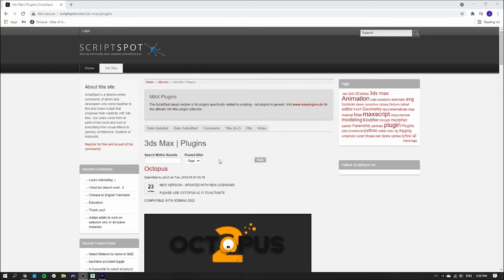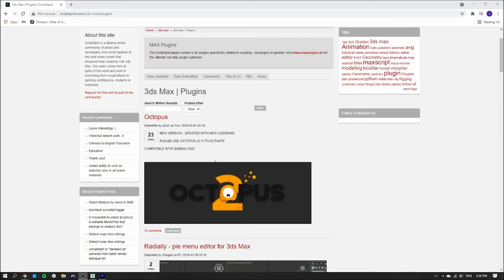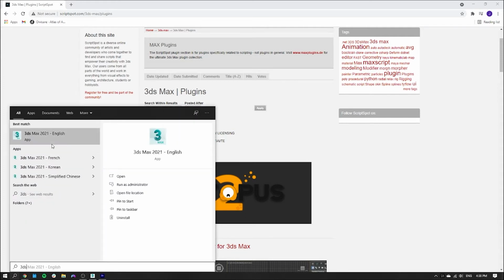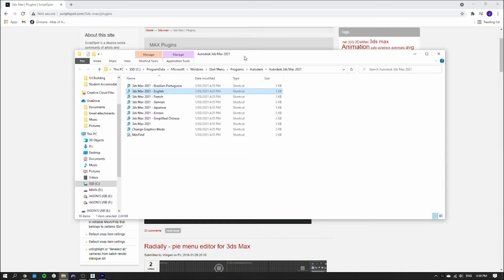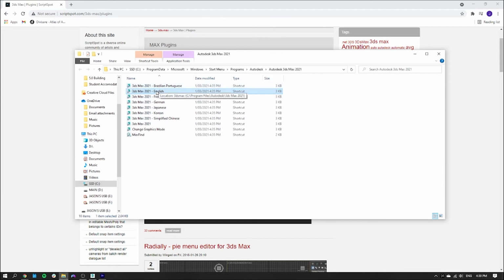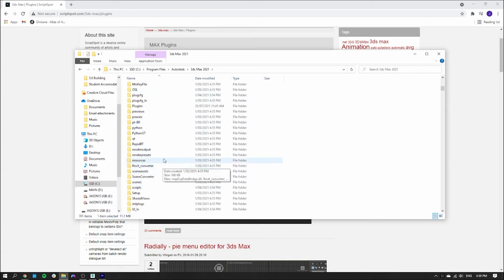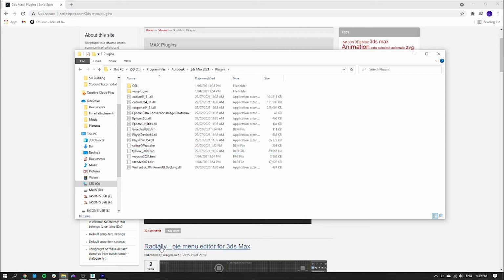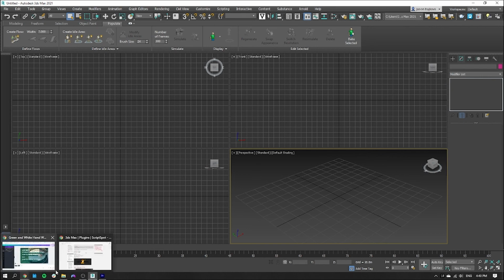6.0 How To Install Plugins